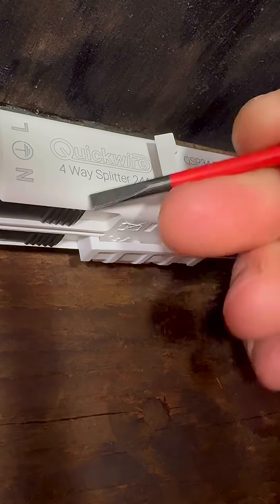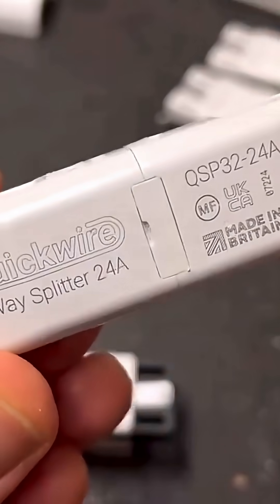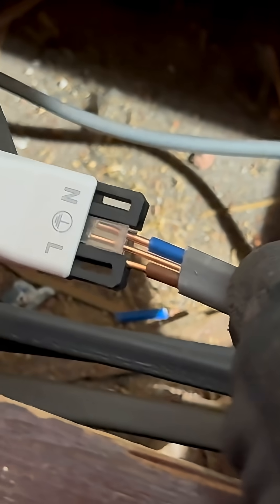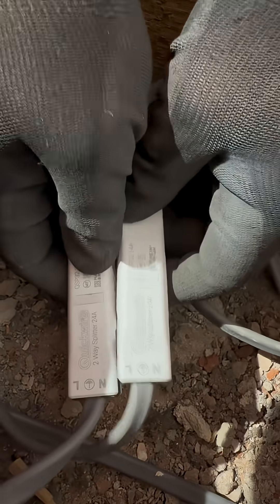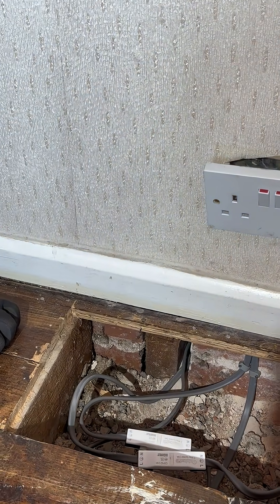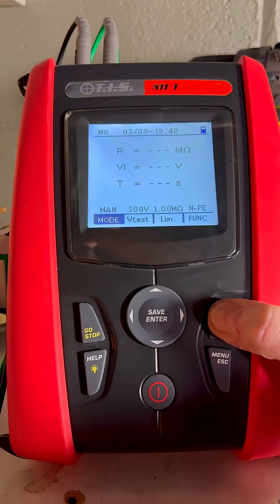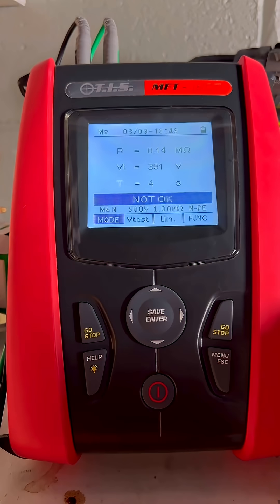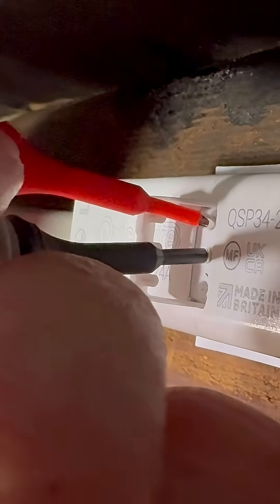Connector Flap Mystery… Solved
Looks like a fuse… but it’s not.

In this video, we answer a common question: What’s under the little flap on this connection unit? At first glance, it looks like a fuse carrier - but if it were, that could cause serious circuit issues if it blew in an inaccessible location.

When we pop it open with a screwdriver, the truth is revealed: three tiny terminals for test probes, designed for quick, safe fault-finding. And even here, the design is thoughtful - the flap stays attached and moves neatly out of the way for full access.